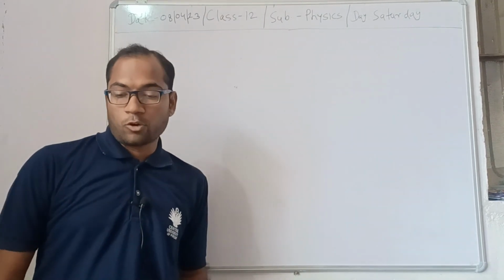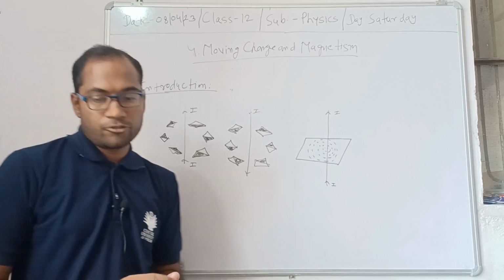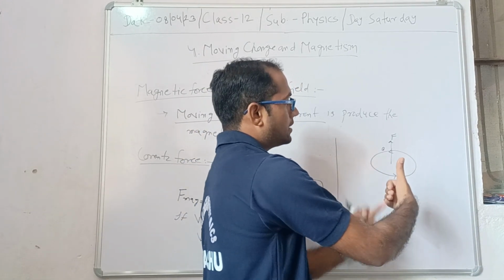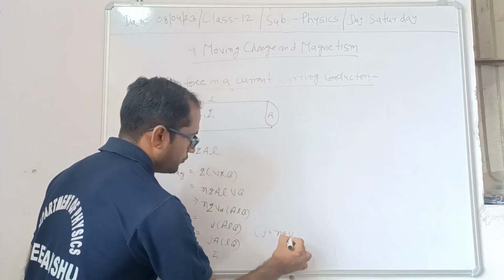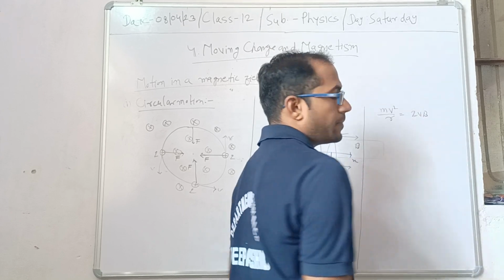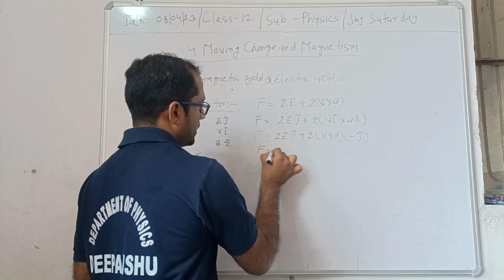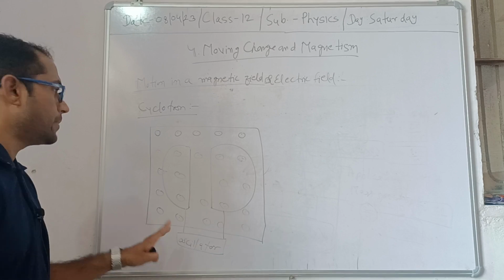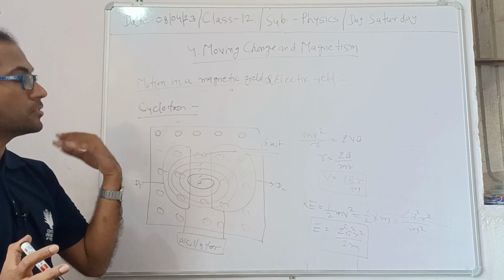Class 12 NCRET Physics Chapter 4 " Moving Charge and Magnetism" Part 1